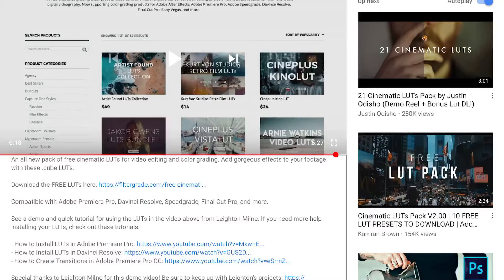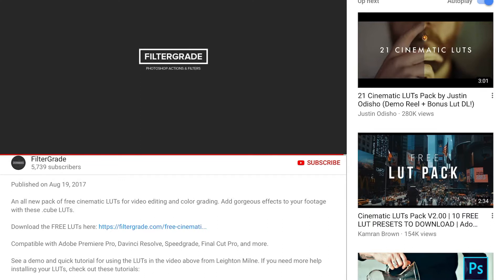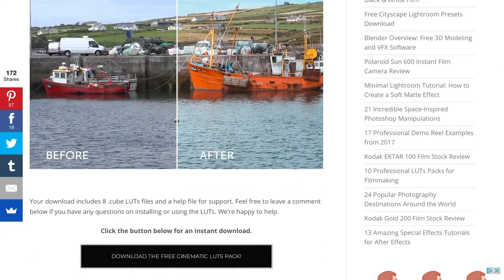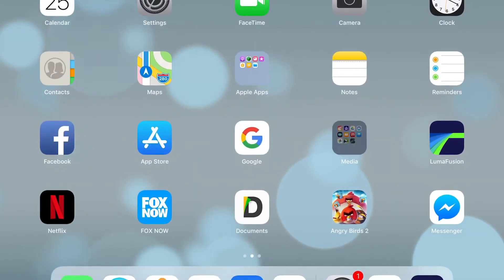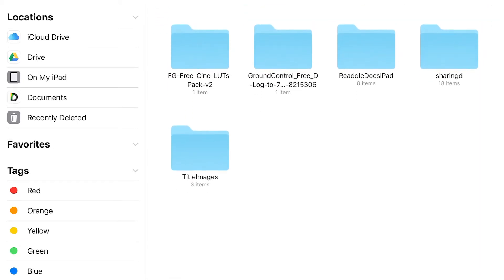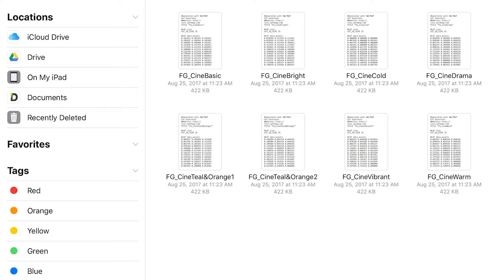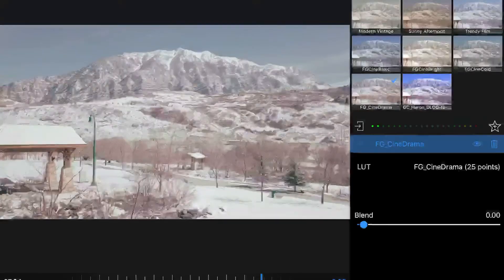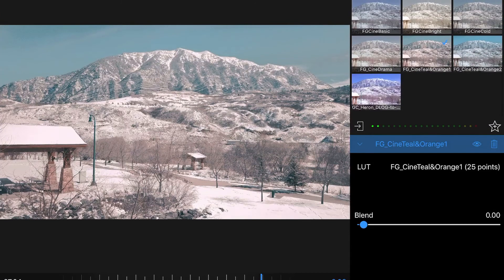How to download Luts into LumaFusion using iPad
I spent some time trying to figure out how to take advantage of getting free Luts out there and bringing them into LumaFusion. Hopefully this video helps.

Here’s the link to the YouTube page I found to bring in a small pack of free Luts.